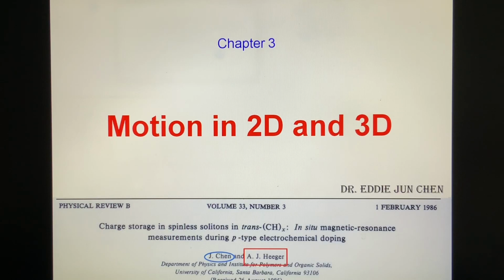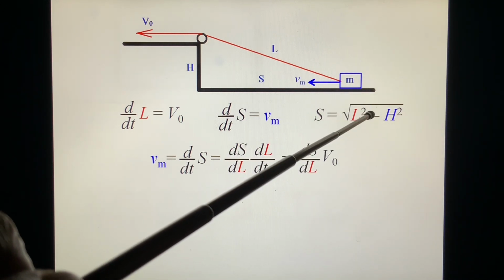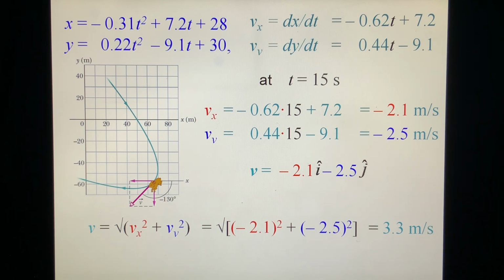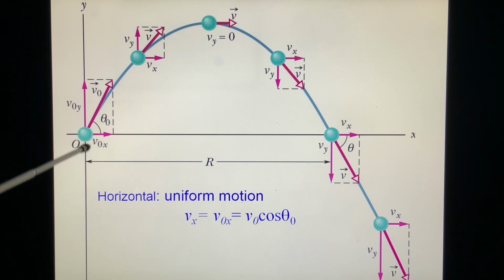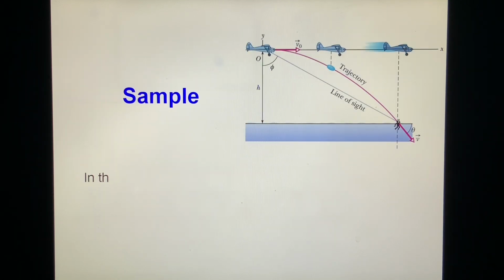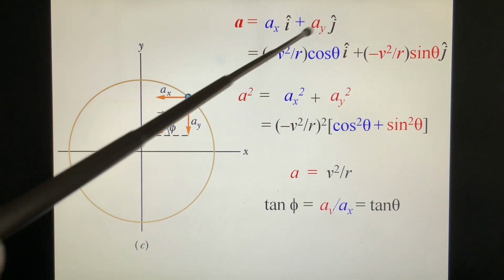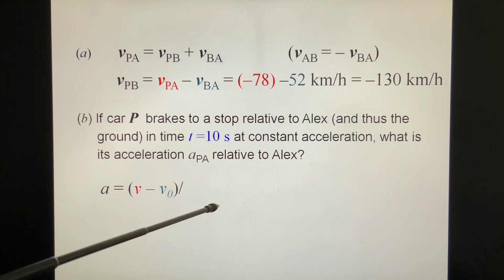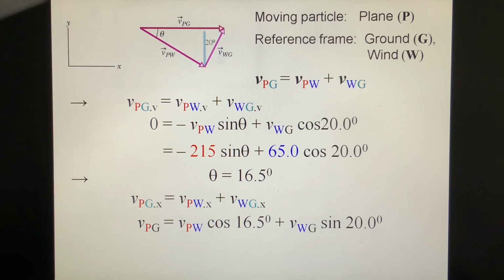1030 Motion in Two dimension and Three Dimension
Motion in Two dimension and Three Dimension: Position, Displacement, Velocity and Acceleration; Projectile Motion; The Effects of the Air; Uniform Circular Motion; Relative Motion.